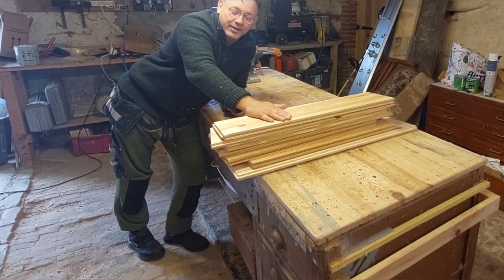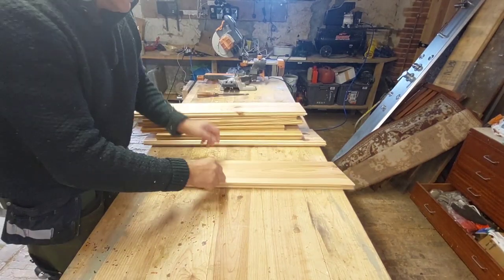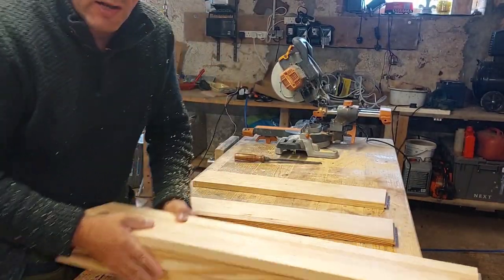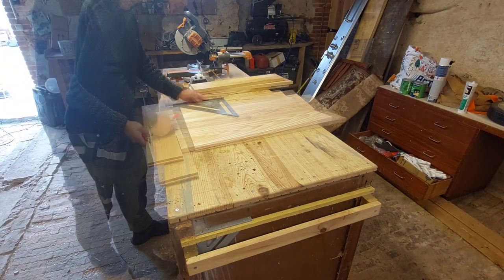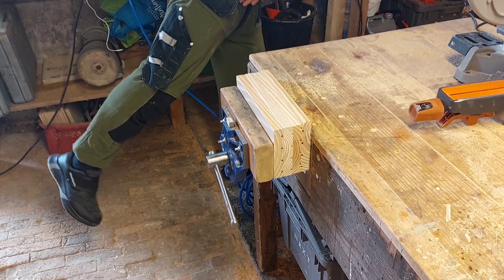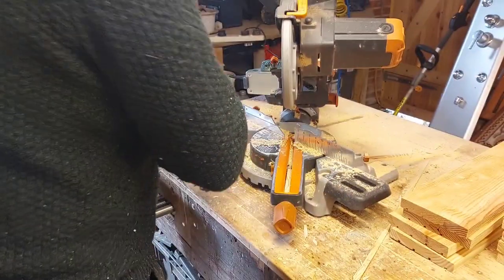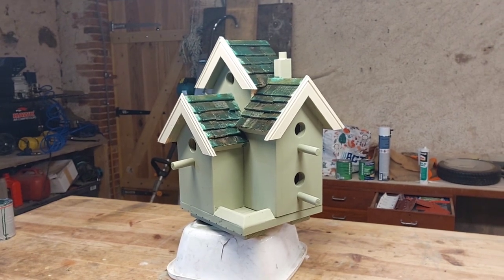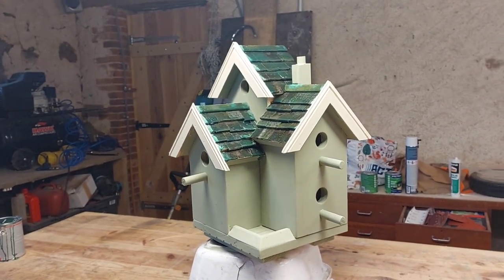Ep 80 | DIY Awesome Birdbox Made From Off-Cuts | French Farmhouse Life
Peter manages to use up some off cuts from the massive barn door project to create a birdbox condo!!

Few nails, drop of paint and old wood and a large amount of creativity!

How can you help us grow our channel?